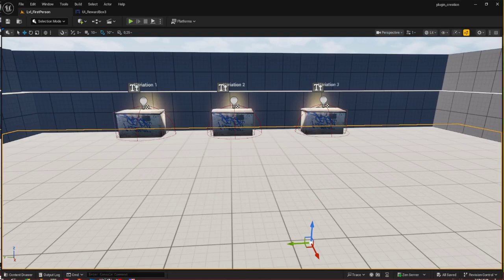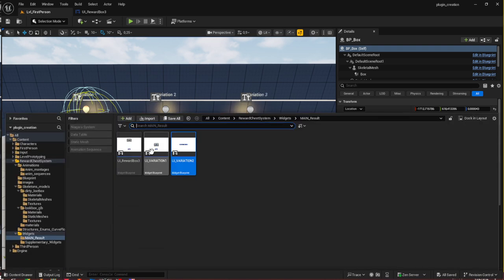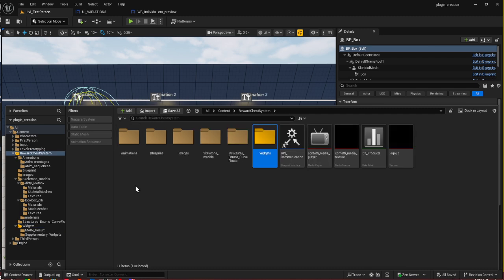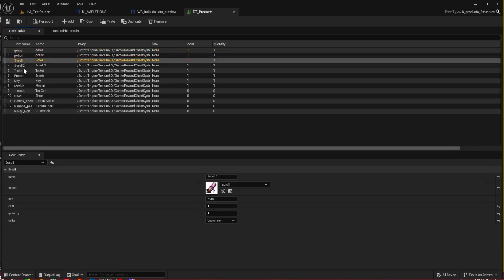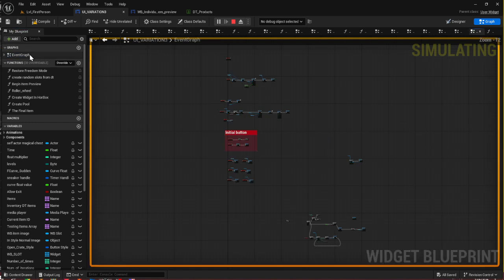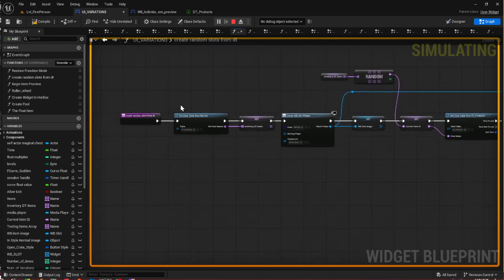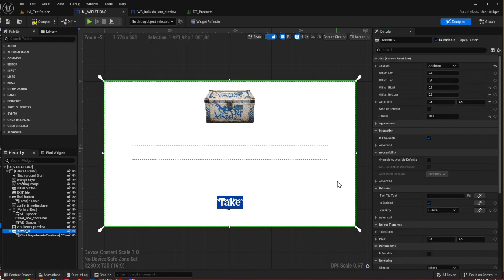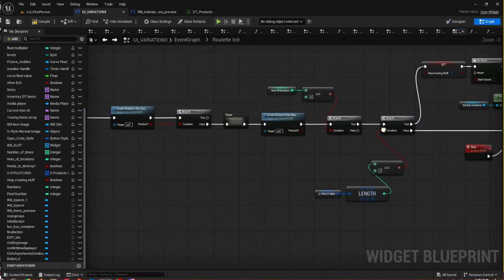How Organized and Intuitive is my Mystery-Box System ?